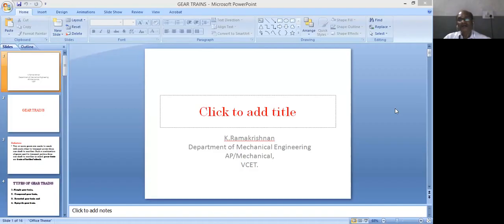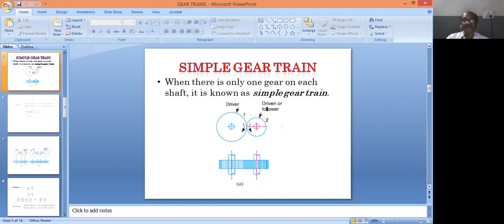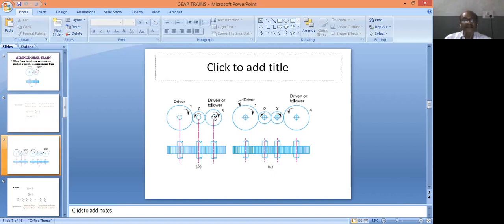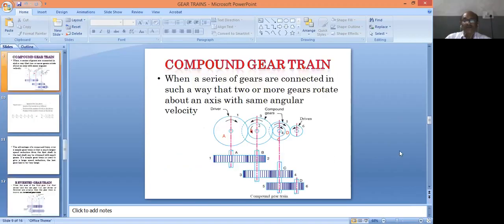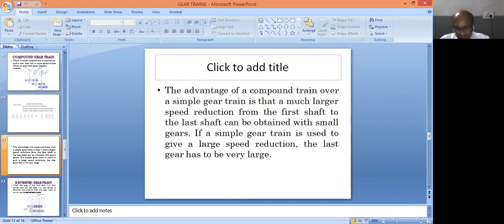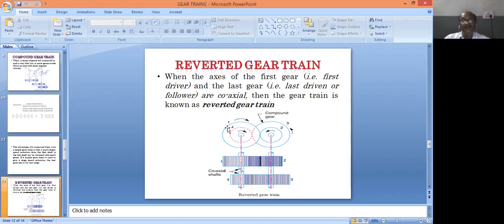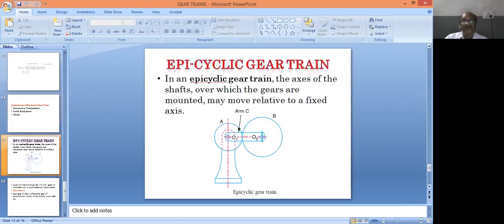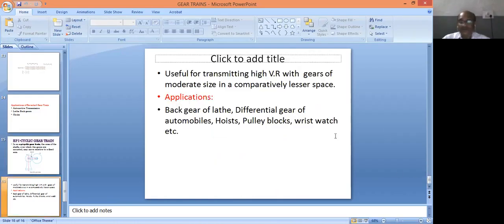Gear Trains | VCET Mechanical